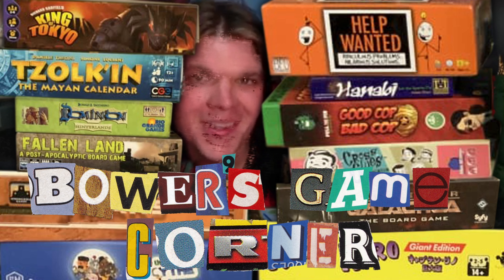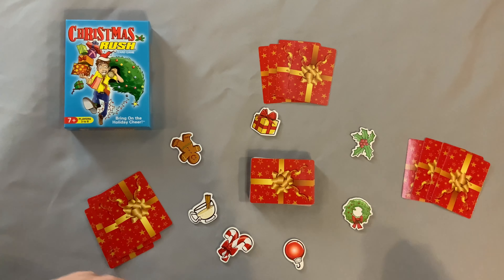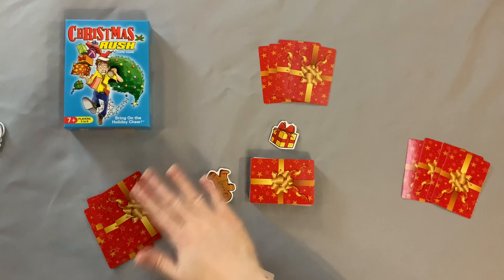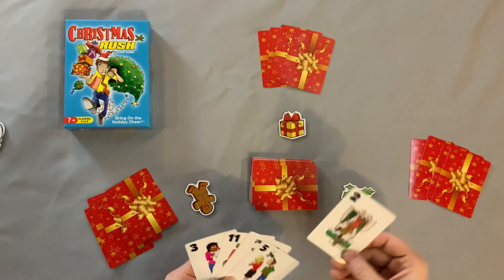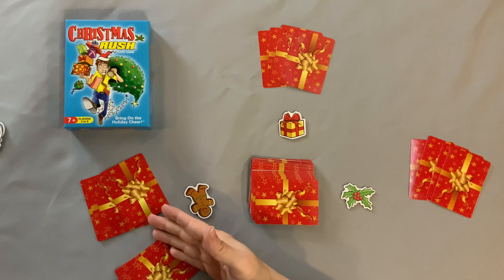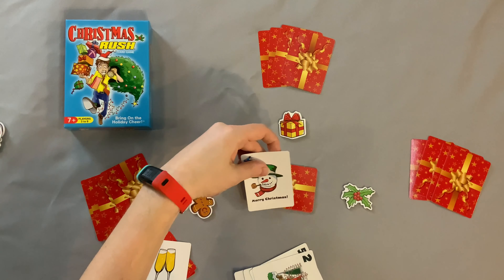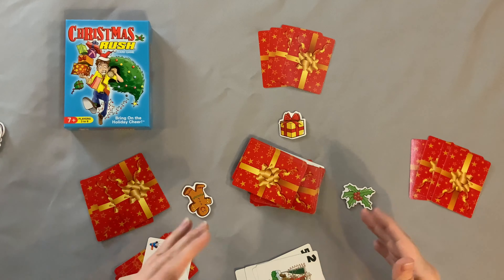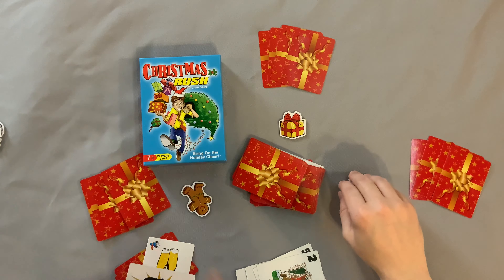How To Play Christmas Rush Card Game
To purchase the game on Amazon and help the channel

From The Publisher: A Brand New Christmas Game For 2020: Straight from Santa's workshop, Christmas Rush will add a fun new twist to your family’s holiday tradition.
Christmas Fun: Get ready for some heart-pounding fun as the spirit of the holidays comes alive with Christmas Rush. You will shout, cheer, sing, and get rowdy with family and friends playing this fun new holiday game. But will you be quick enough to beat the Christmas Rush and savor a sweet game night victory?
Family Friendly: Perfect for kids over the age of 7 and adults. A great Christmas game for kids and adults. Kids and adults can both play together and genuinely have fun with each other!
Players: 3 to 8 players. Ages 7 to a very spry 100 years-old
Contents: 62 game cards, 7 Christmas game tokens, and game rules.